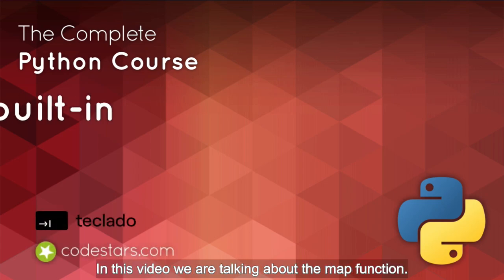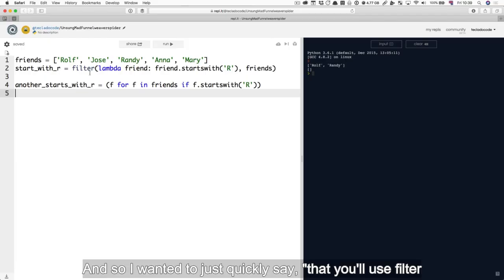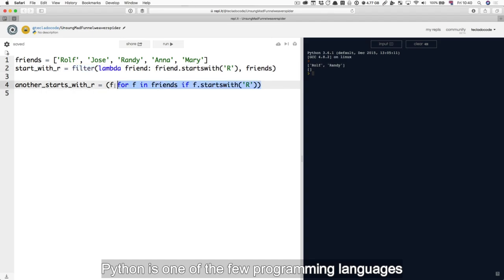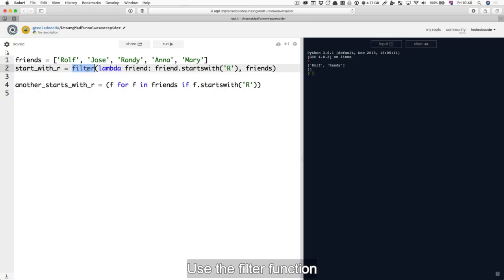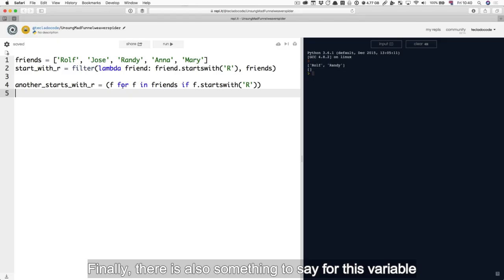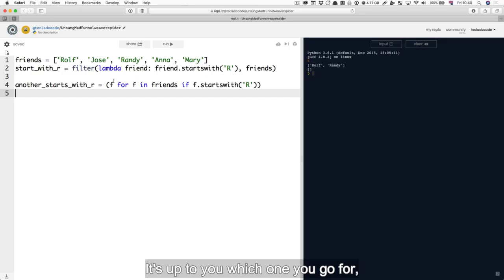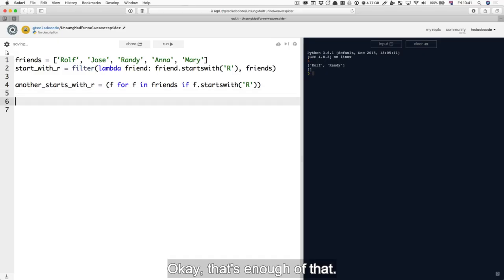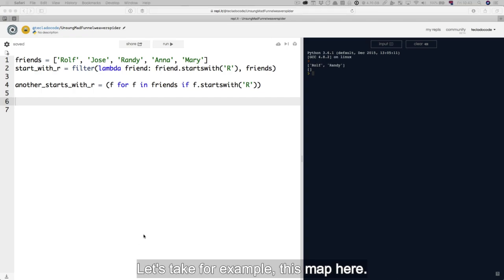93 The map function in Python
9. Advanced built-in functions in Python